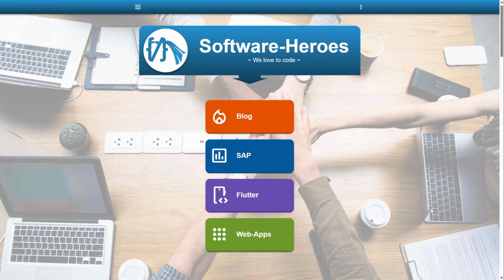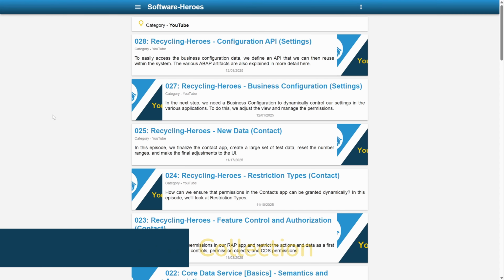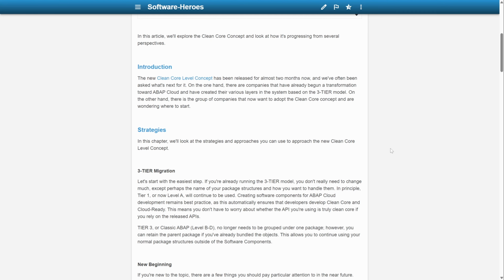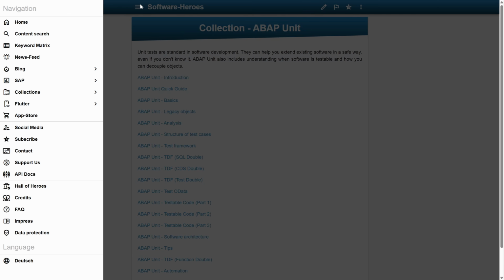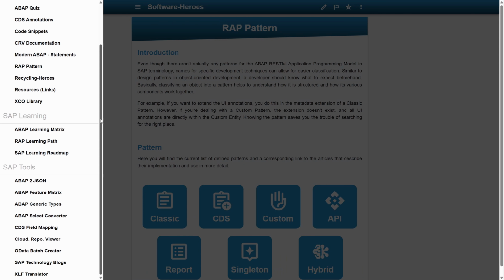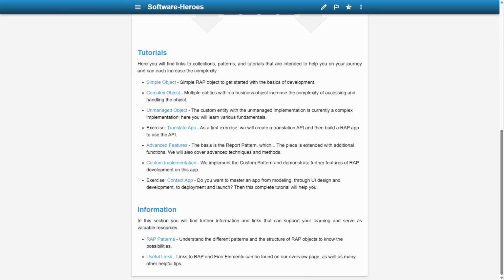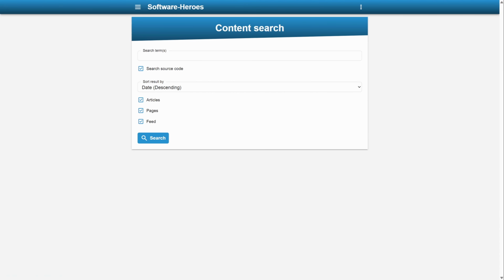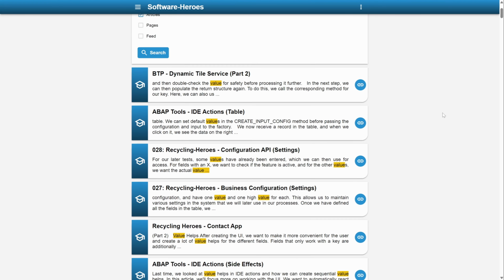Software-Heroes - ABAP and SAP Material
How do you actually find the right ABAP and SAP tutorials on the Software-Heroes platform? In this episode, we want to introduce you to some tools and overviews that will help you efficiently find topics and information in the future.

Chapters:
0:00 - Intro
0:21 - Blog
1:07 - Collection
1:51 - SAP
3:24 - Keywords
3:56 - Search
4:40 - Summary
4:59 - Outro